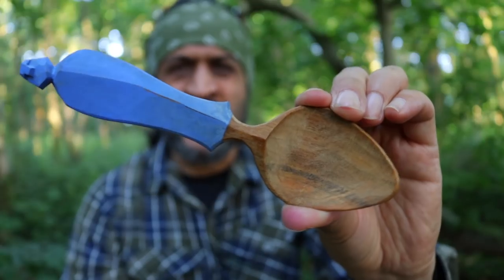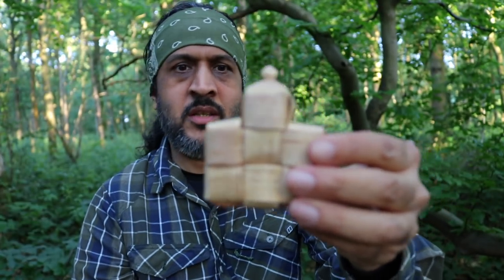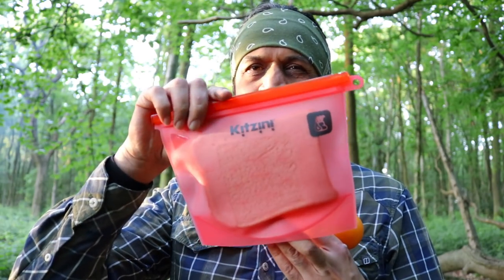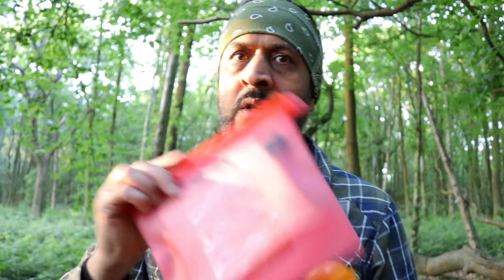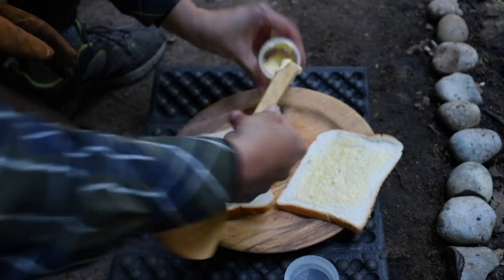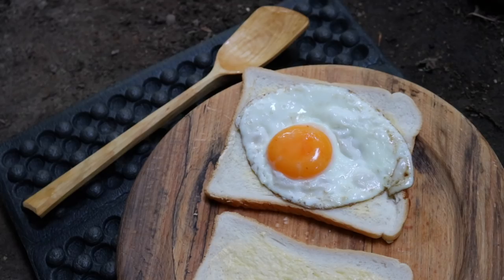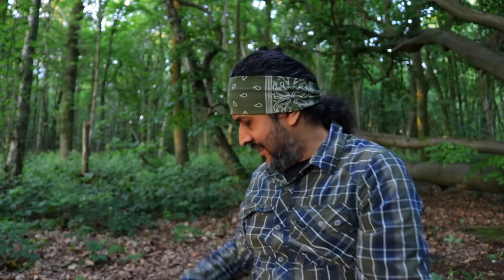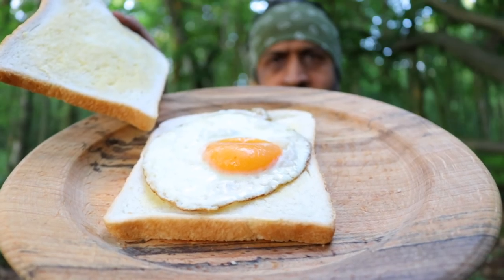Egg Banjo - Bushcraft Breakfast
Cooked up an egg banjo whilst out in the woods

Take care

Peace

Zed